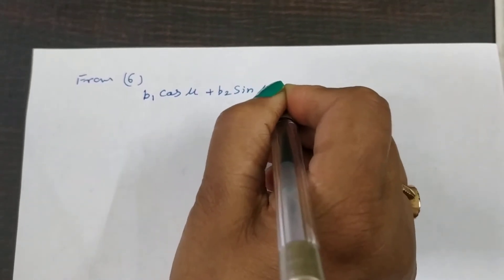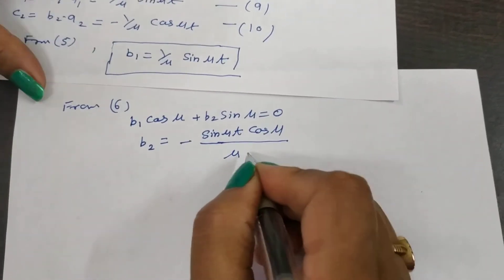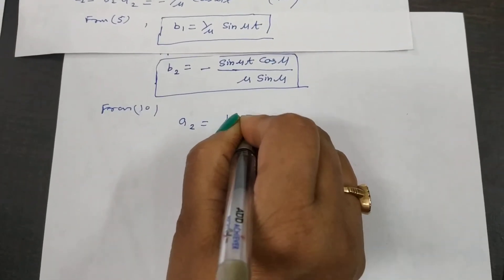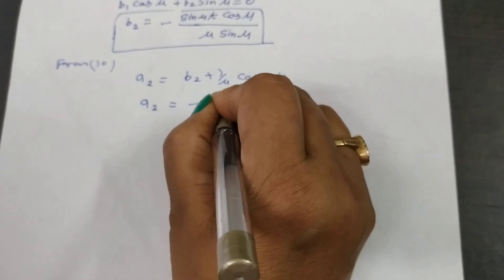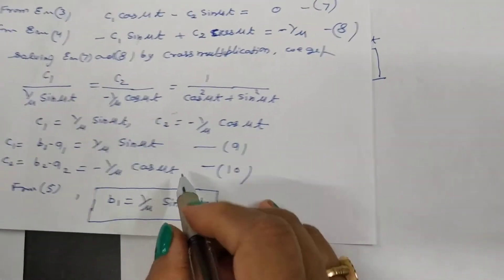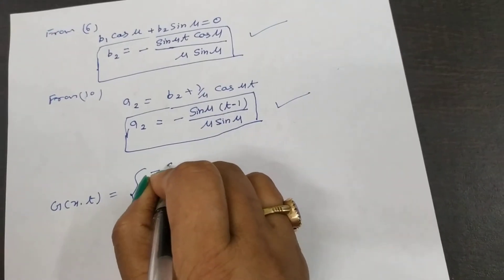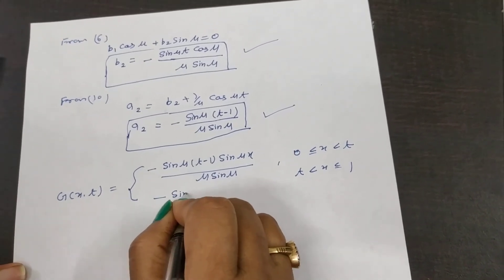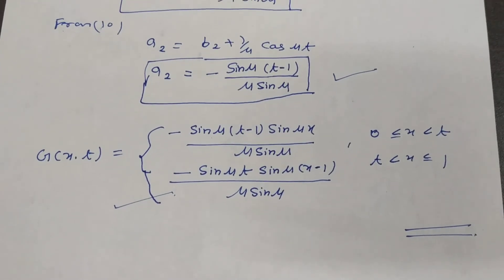Greens Function Lecture-2 (continued) by Dr. Rekha Srivastava